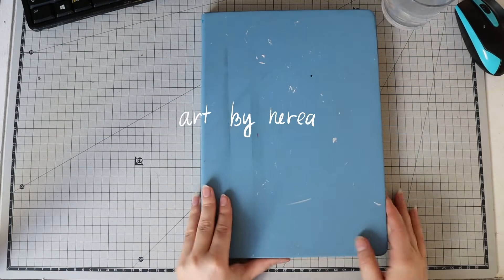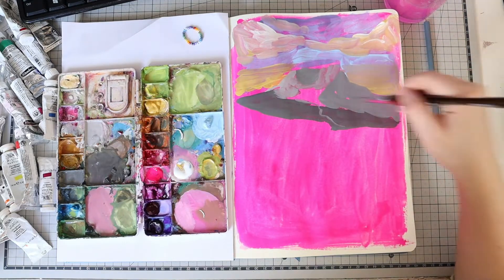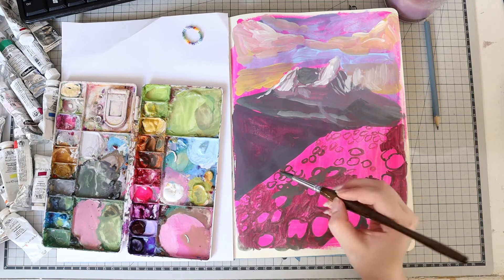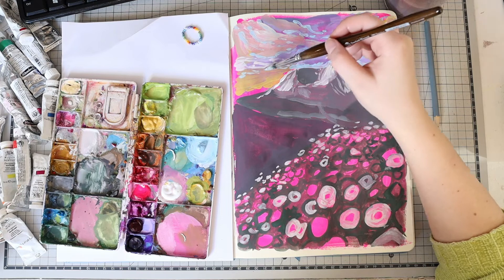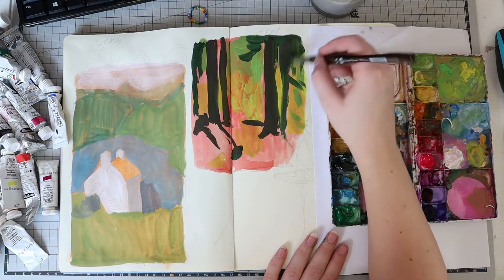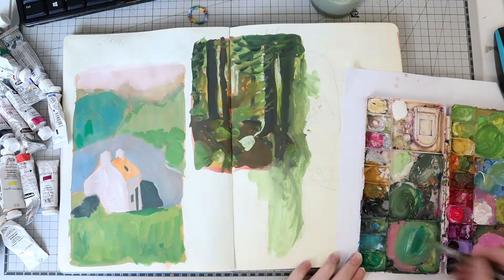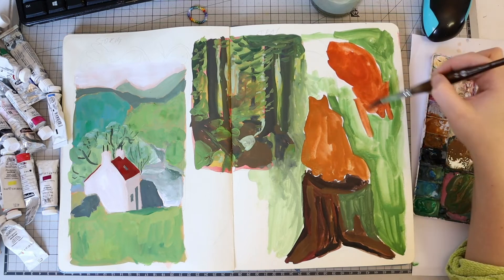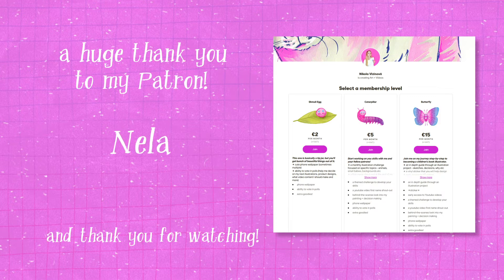How to Cover up Bad Sketchbook Pages / an ugly sketchbook gouache painting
Welcome to this video which is all about how to cover up bad sketchbook pages. This video is almost like a paint with me but we will talk about art motivation together. I am using the Royal Talens Art Creation sketchbook in A4 and I linked it in description as well. Most people would consider this my ugly sketchbook but if you watch this video until the end you will find out that's not me.

An ugly sketchbook tour coming soon!

➜ Overhead tripod
➜ Camera Canon 250D
➜ Gouache paints
➜ Colored pencils Faber Castell Polychromos

00:00 Intro
00:45 Let's talk art supplies
03:48 Pink page
06:43 Cat and Fox
07:48 More in Depth Information